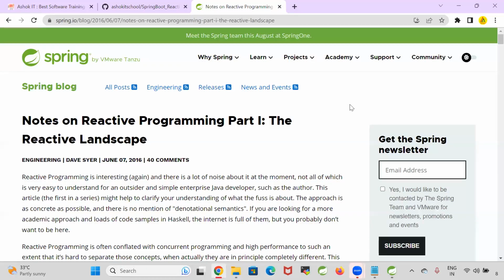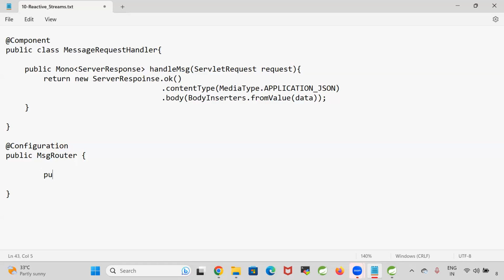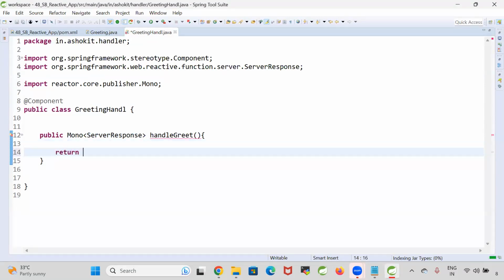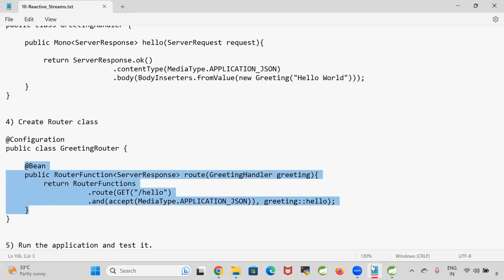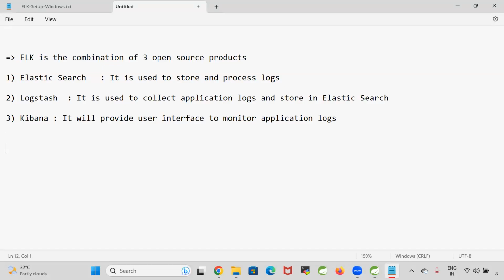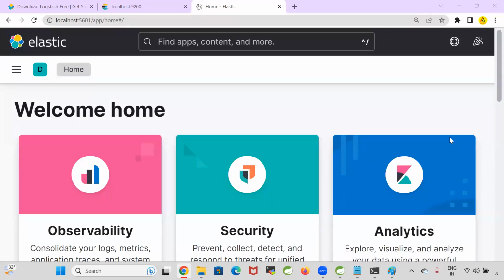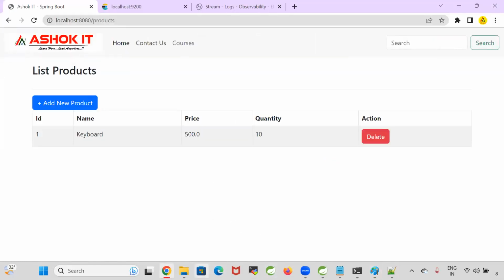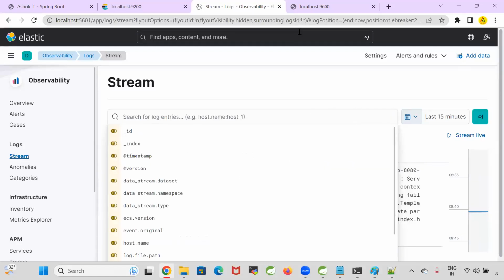Day#76 Spring Boot & Microservices